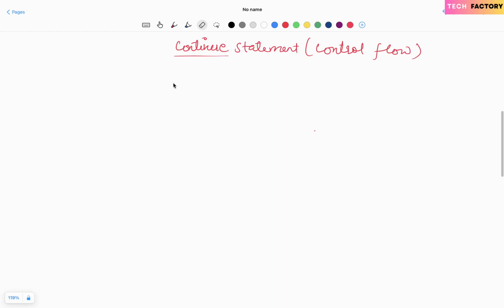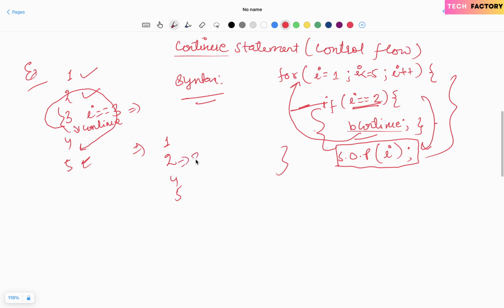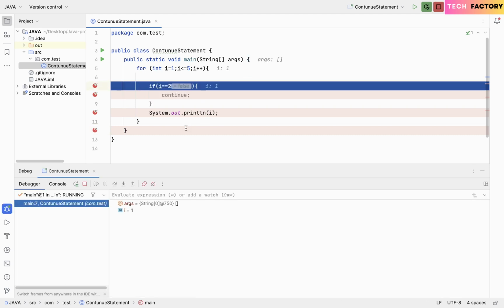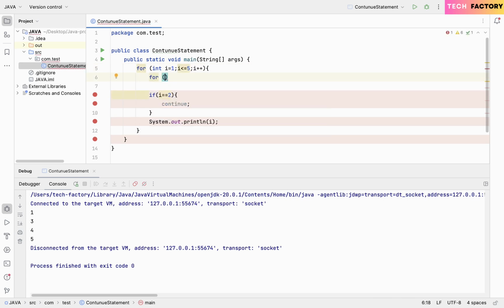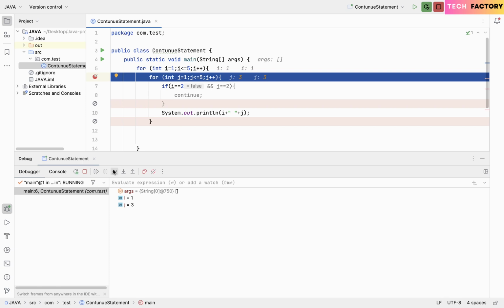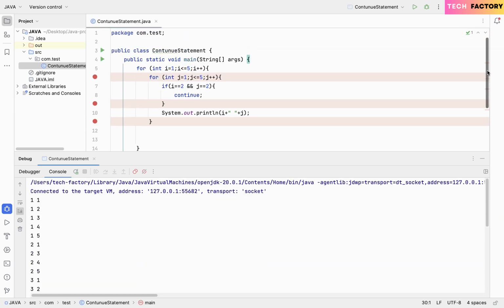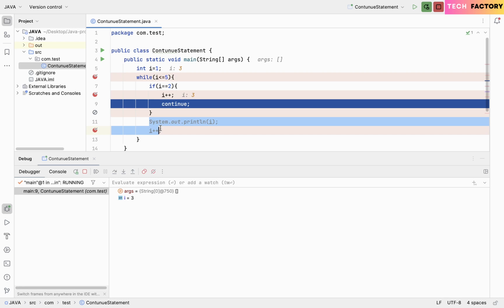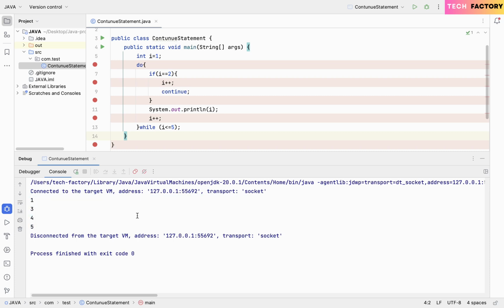JAVA BASICS-19||Continue Control Flow | Statements in Java|| Why and where we use it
In Java, the `continue` statement is used inside loops (such as `for` loops, `while` loops, or `do-while` loops) to skip the remaining code within the current iteration and move on to the next iteration. When the `continue` statement is encountered, it immediately jumps to the next iteration of the loop, bypassing any remaining statements within the loop body.

Here's the general syntax of the `continue` statement in Java:

```java
continue;

When the `continue` statement is executed, the control is transferred to the loop's condition check, and if the condition is still true, the loop proceeds with the next iteration. However, if the condition becomes false, the loop terminates.